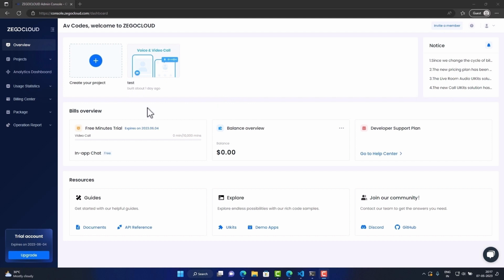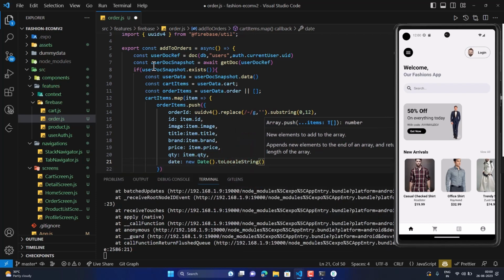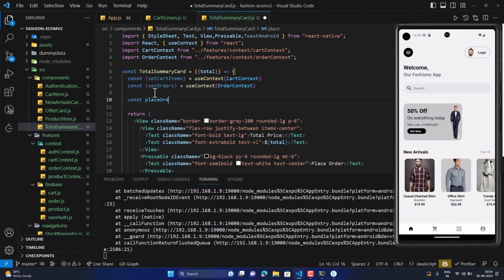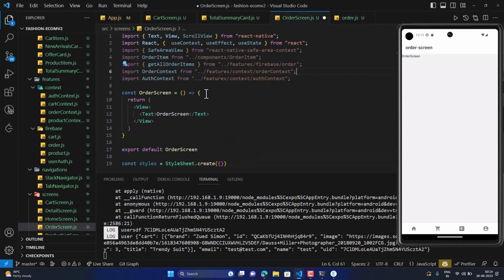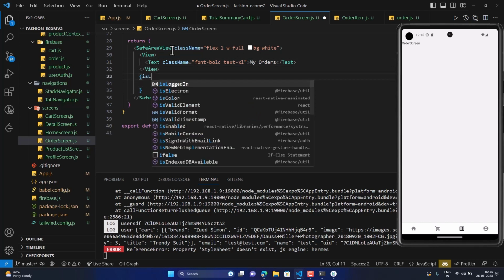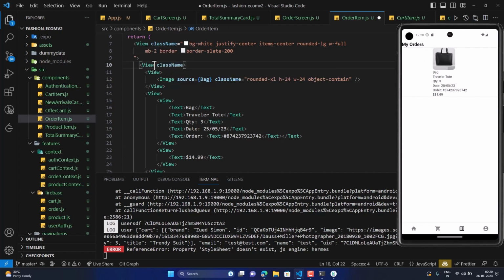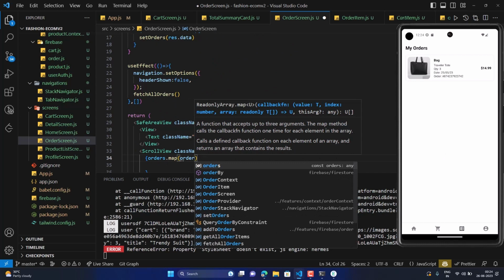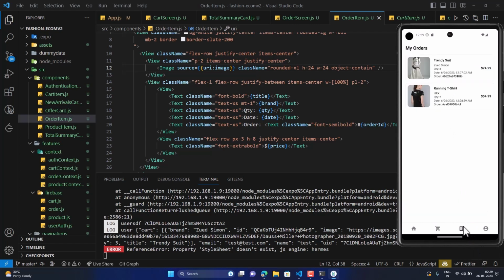Build Modern E-Commerce App | Part 6 | Order Screen | React Native | Beginner Friendly | Expo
ZEGOCLOUD SDK & API allows you to easily build your video call, live streaming and chat apps within minutes.

In this video we'll be building Fashion E-Commerce app using React Native

Tech & Tools: Firebase, Expo, Tailwind CSS, Context API